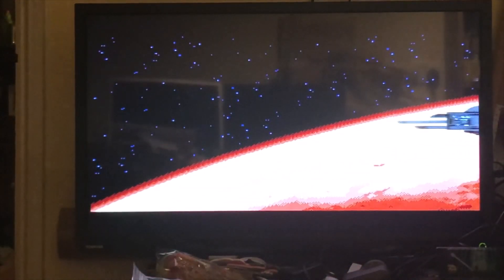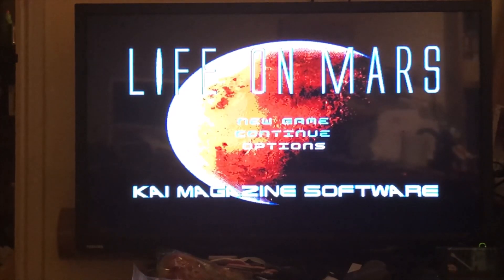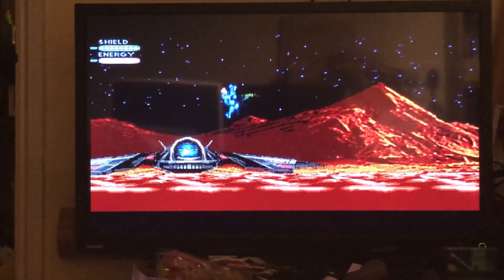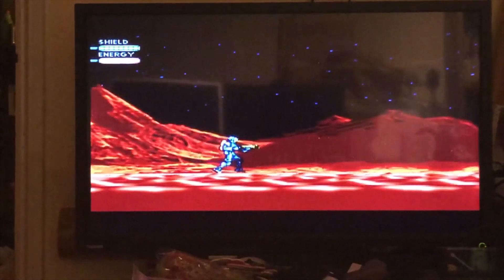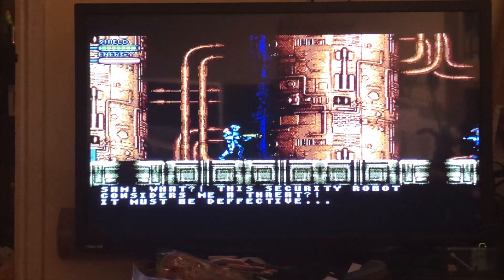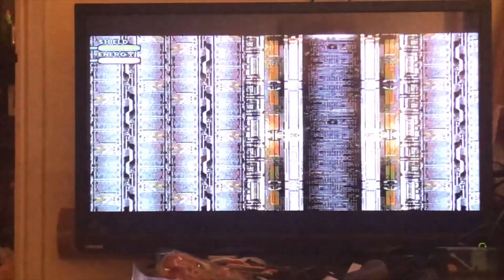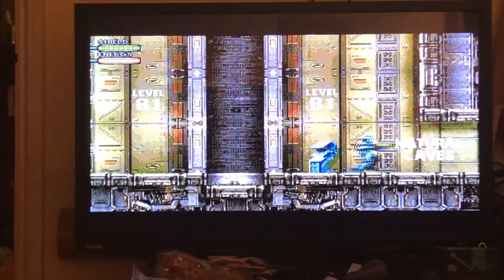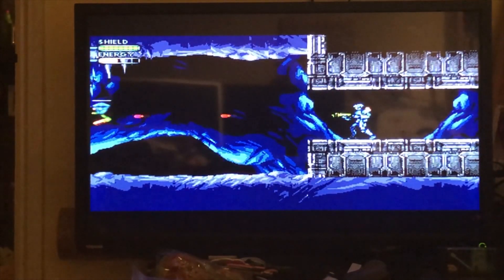Life on Mars - Mega Drive Homebrew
Today we're taking a look at Life on Mars which is a new game for the Mega Drive!